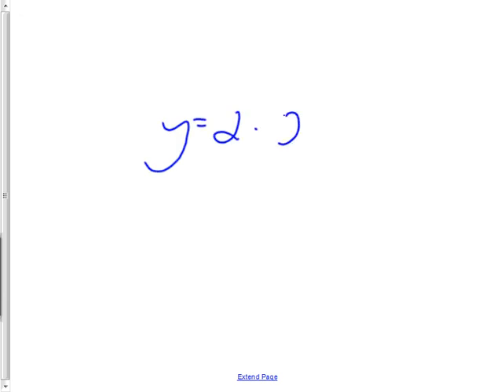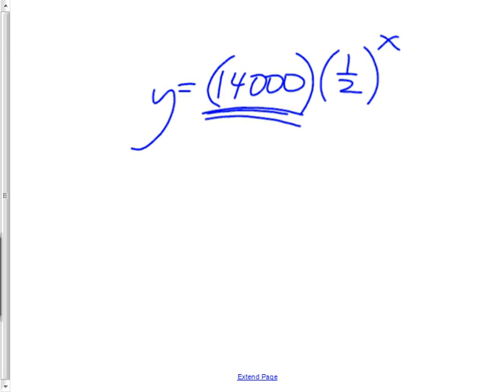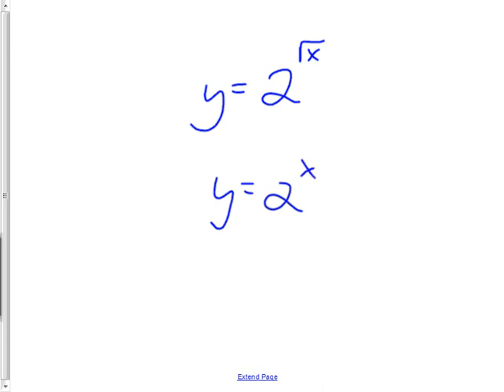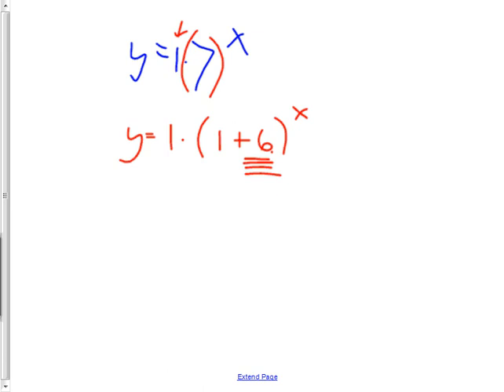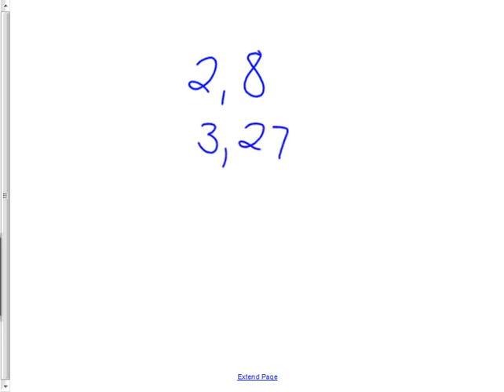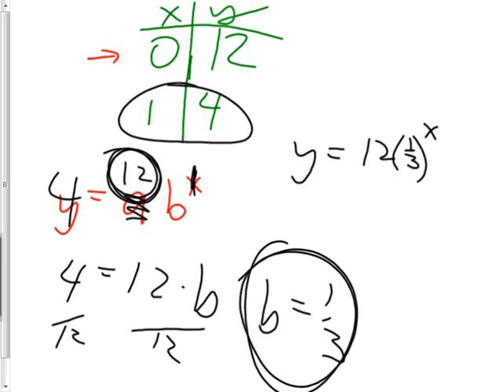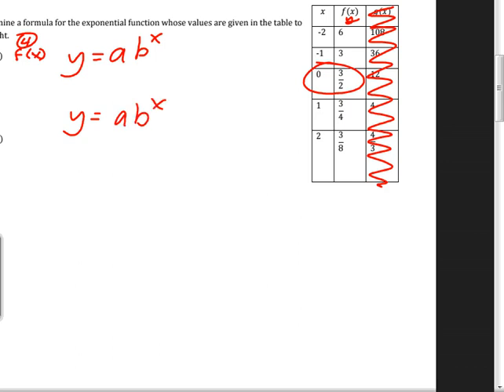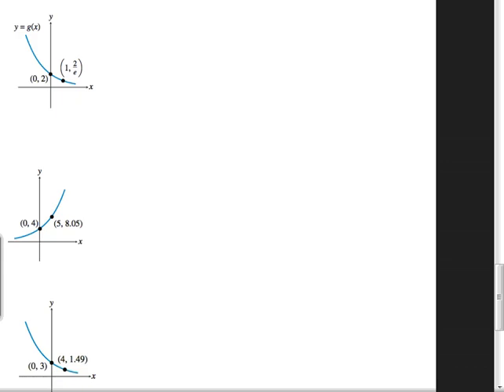April20 1059 Precalc Exponentials Day 1